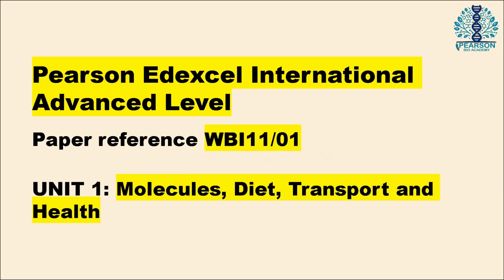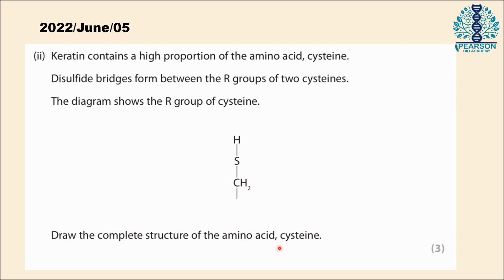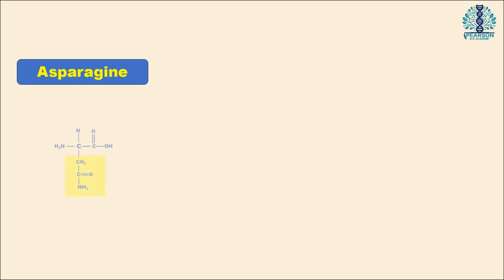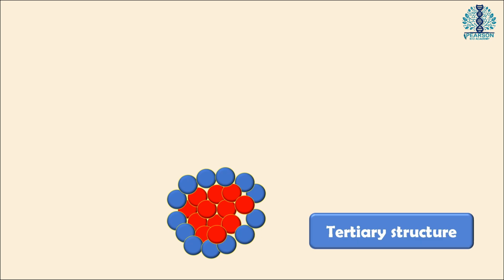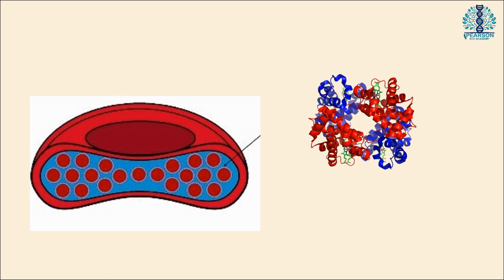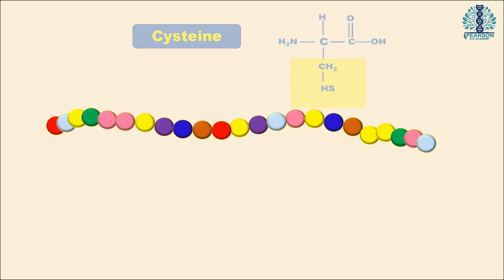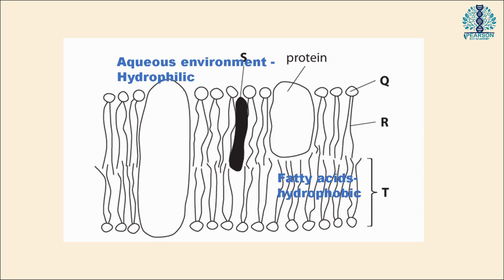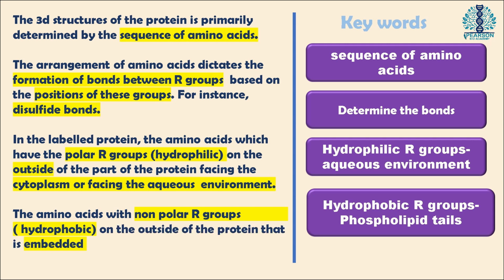Proteins |Part 1| Theory with Past paper Review | Pearson Edexcel Inter. A Level Biology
Welcome to Pearson Bio Academy by Mrs. Fazna Imran!

In this video, we dive into Proteins, exploring their structure, functions, and biological significance as part of the Pearson Edexcel International A Level Biology syllabus. Gain a clear understanding of the theory behind proteins and learn how to approach exam questions with a detailed review of relevant past paper questions.

📚 What you'll learn in this video:

The structure and types of proteins.
Key functions of proteins in biological systems.
Analysis of past paper questions to ace your exams.
This video is perfect for A Level Biology students aiming to enhance their understanding and exam technique.